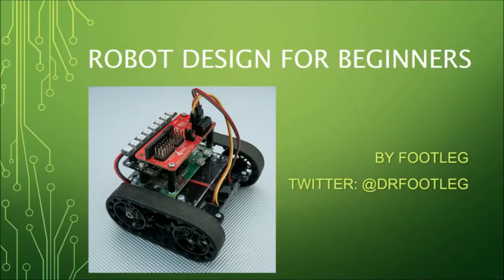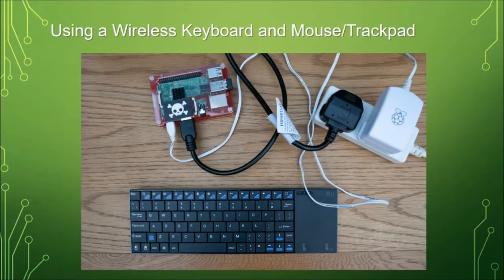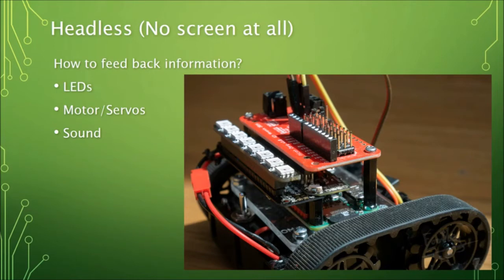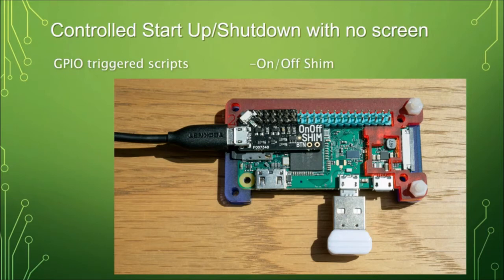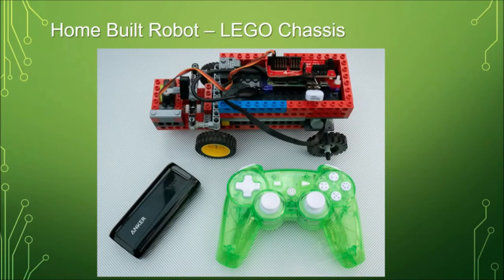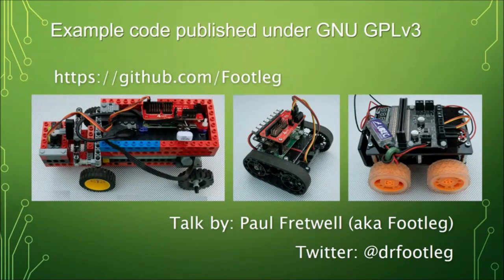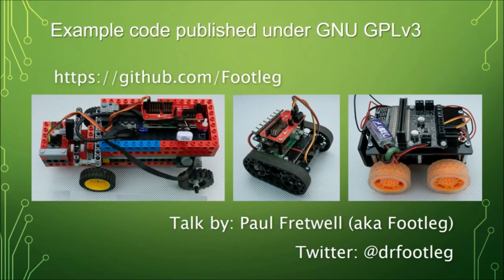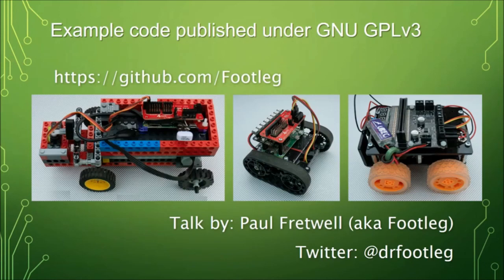CamJam 17 - Robot Design for Beginners - Paul Fretwell Footleg - slides and audio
Slides and audio capture of talk given at Cambridge Raspberry Jam on Saturday 22nd February 2020